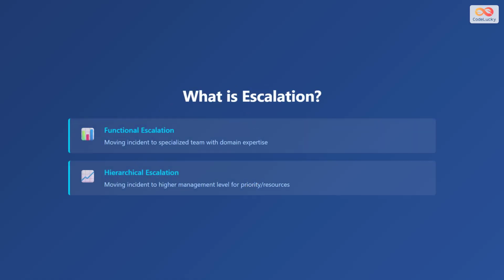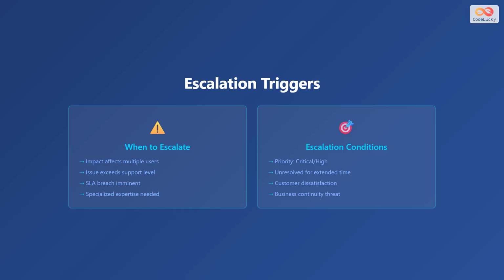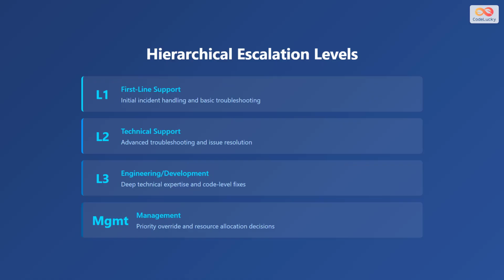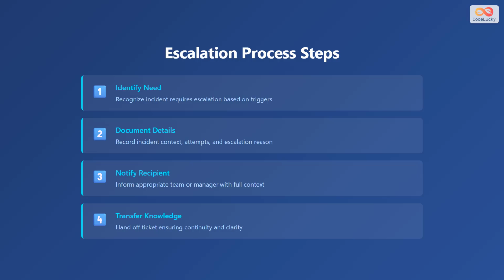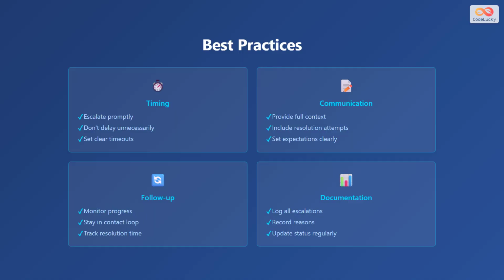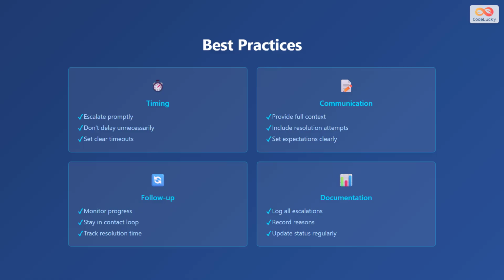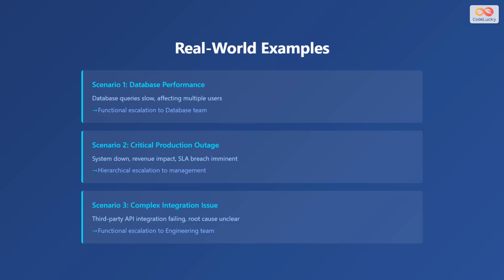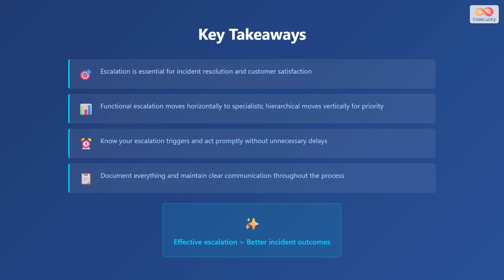Incident Escalation Procedures: Functional and Hierarchical Explained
Learn how to handle incident escalation with confidence and clarity. In this video, you will understand functional and hierarchical escalation, and how to decide when and how to move an incident to higher levels of support. 🧠⚙️

We break down escalation triggers, different support levels, and the complete escalation process step by step. You will learn the difference between functional escalation for specialist teams and hierarchical escalation for management and priority decisions. 📊⬆️

Perfect for beginners in incident management, service desk roles, technical support, and operations teams who want to improve response time and customer satisfaction. 🎯

Topics covered:
- What escalation means in incident management
- Functional versus hierarchical escalation
- Escalation triggers and conditions
- Escalation process steps

Chapters:
00:00 - Escalation Procedures
00:20 - What is Escalation?
00:58 - Escalation Triggers
01:38 - Hierarchical Escalation Levels
02:21 - Functional vs Hierarchical
02:59 - Escalation Process Steps
03:44 - Best Practices
04:32 - Real-World Examples
05:27 - Key Takeaways
06:19 - Outro